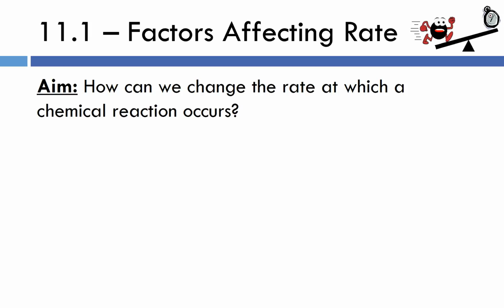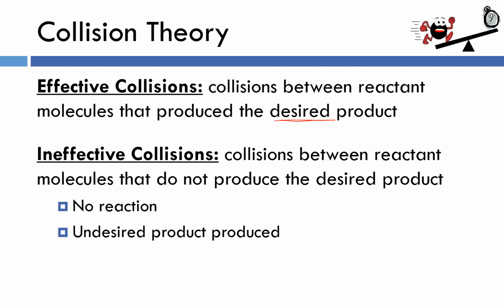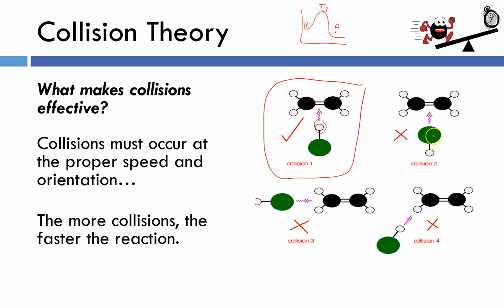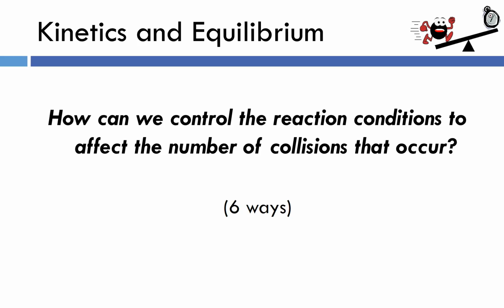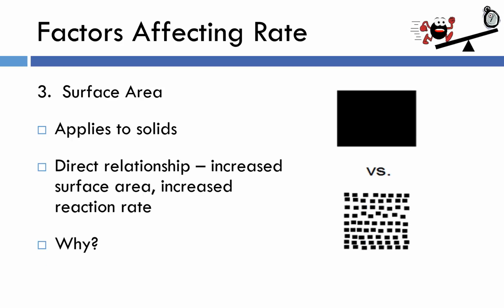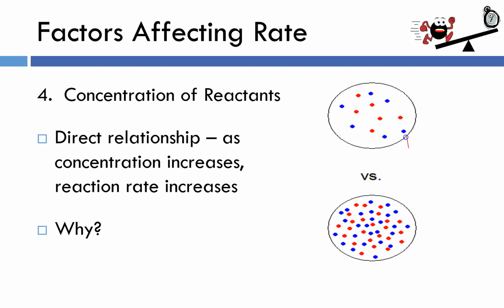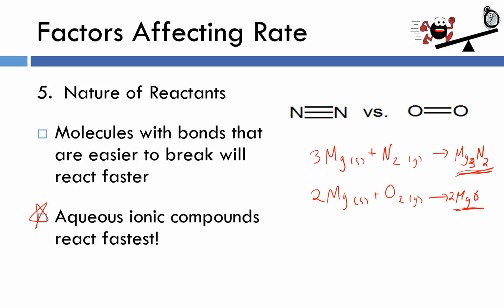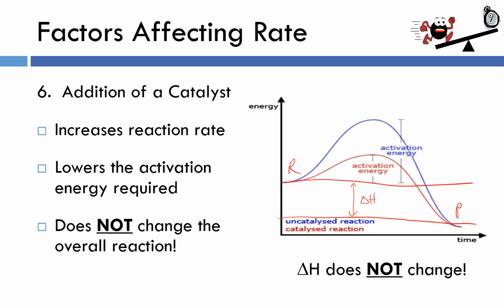11.1 - Factors Affecting Rate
Tutorial on collision theory and the different factors affecting the rate of a reaction.